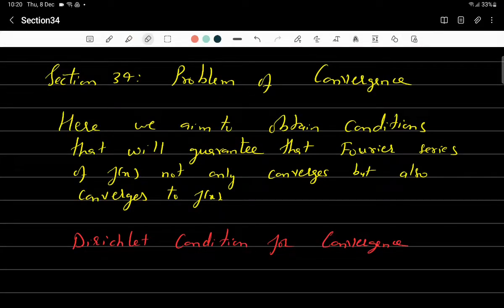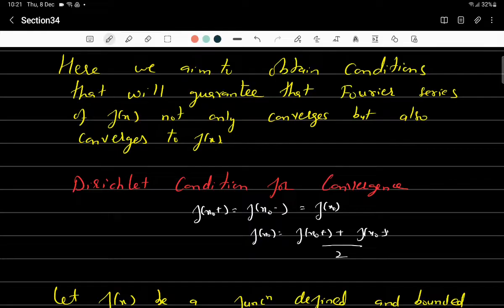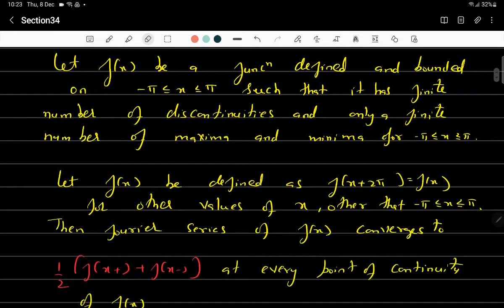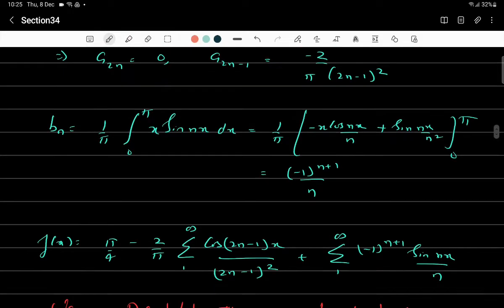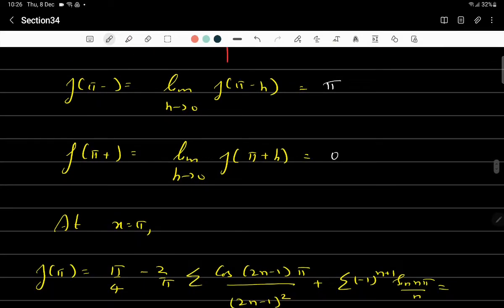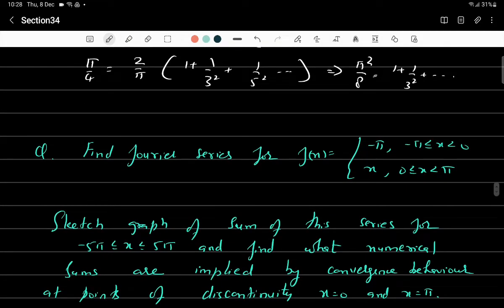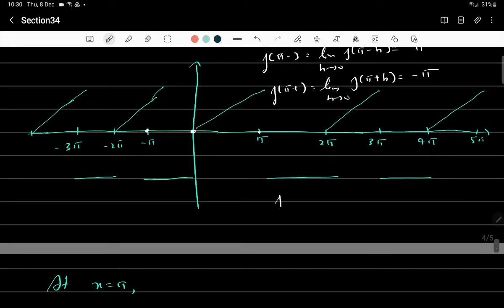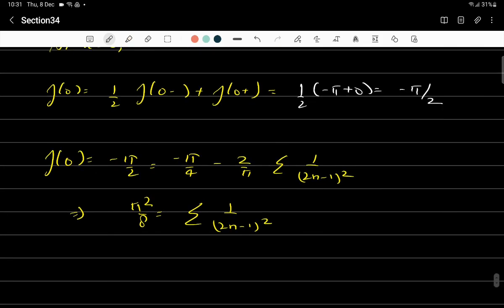L49: Convergence of Fourier Series (Ordinary Differential Equation M.Sc. Mathematics)